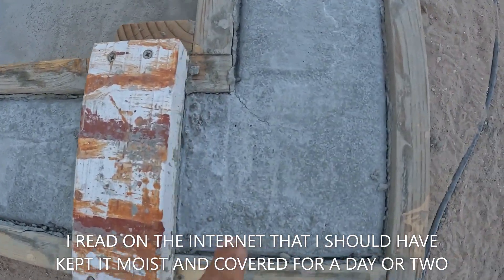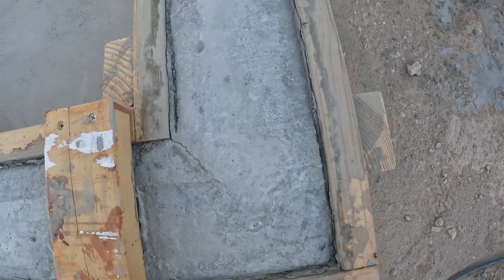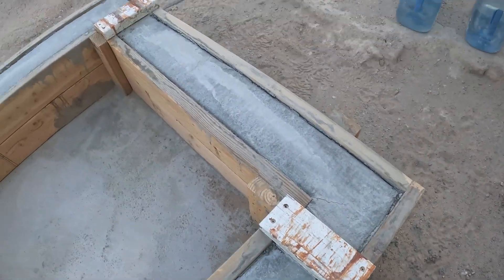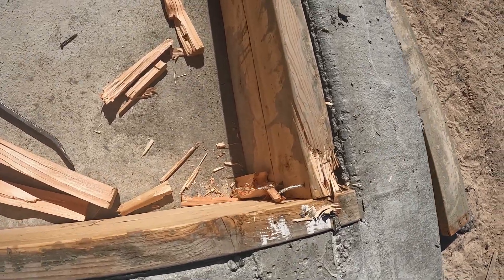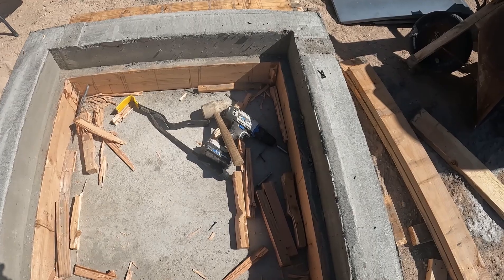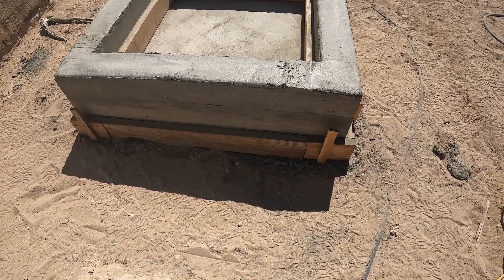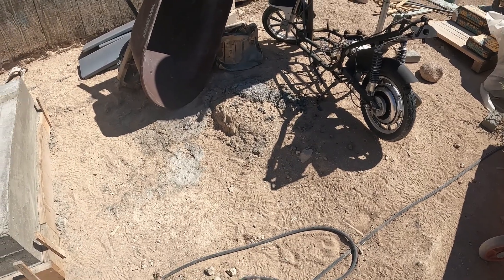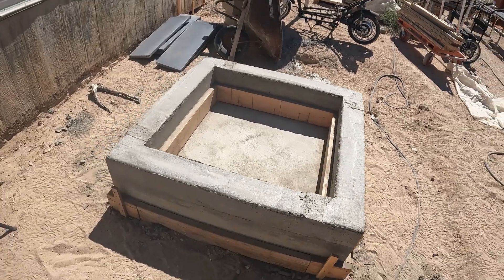Super Sand Battery Form Removal E97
A quick segment on the form removal of the super sand battery as I call it. I located my time lapse of the pour, so I included that in the beginning. My form design didn`t work like I had anticipated so I opted to just leave the bottom one in, I don't 'see that it will hurt anything the temperature won`t get that hot down below five inches of insulation plus another slab of five inches or so. The next detail will be installing the insulation of which I need to research on what will be adequate. Then add the next slab which will be the floor of the actual sand battery. I am making this all up as I go. This is all my own design so I have no idea how well it will work but someone has to do it lol.